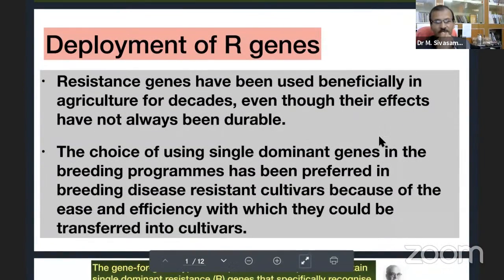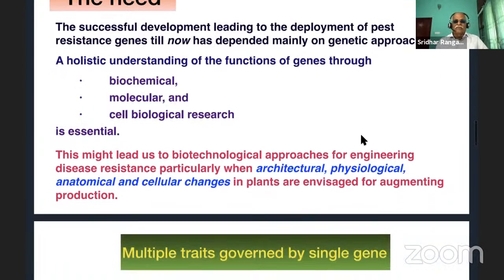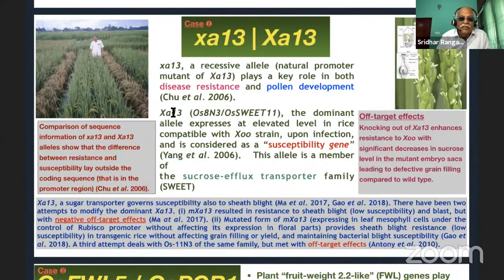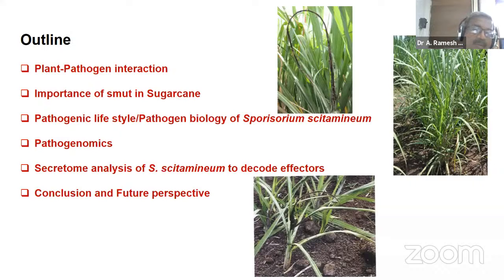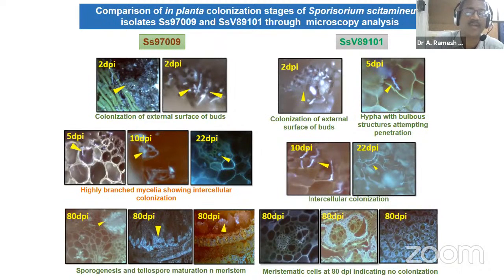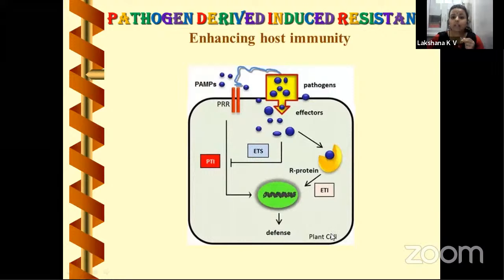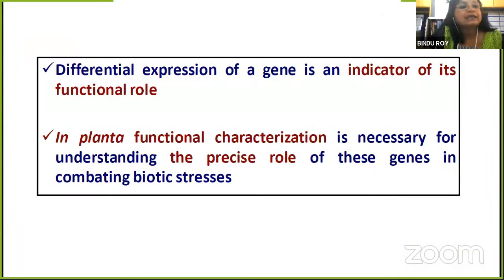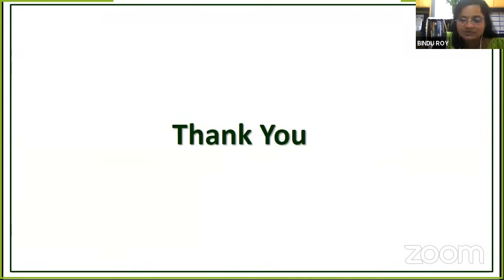Concurrent Session 1: Advances in Host Plant Resistance and Diseases Management